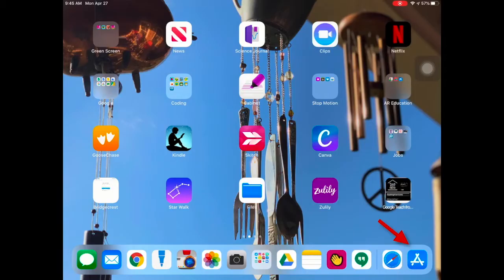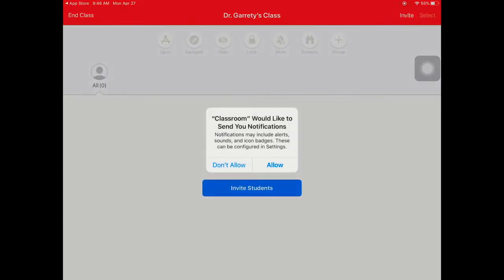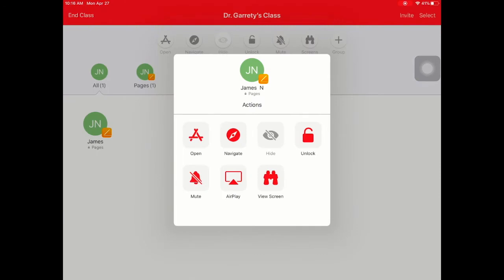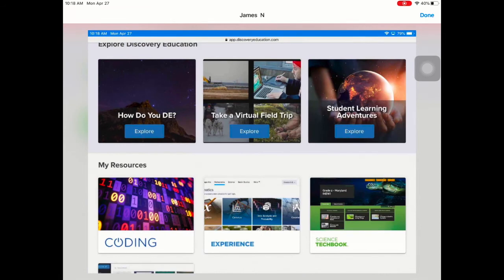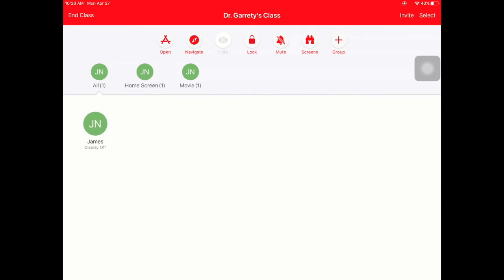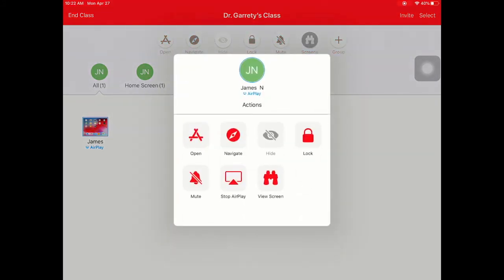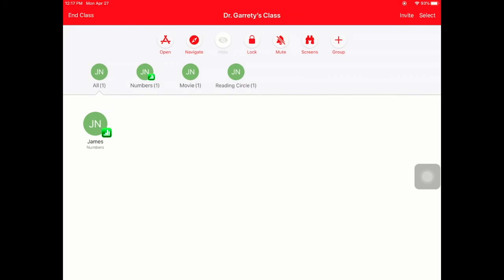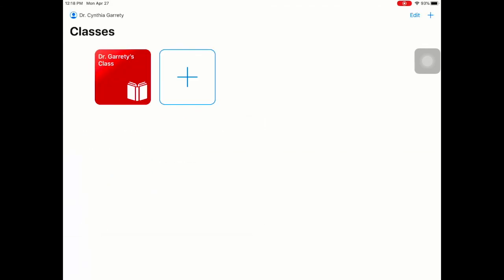Apple Classroom Set up for Teachers (iPads)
Hickman Mills C-1 EdTech